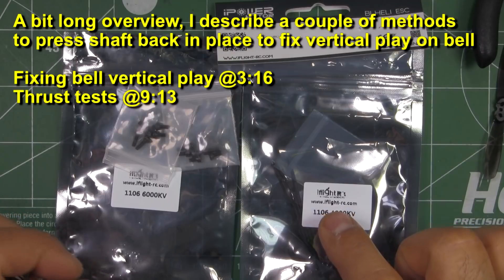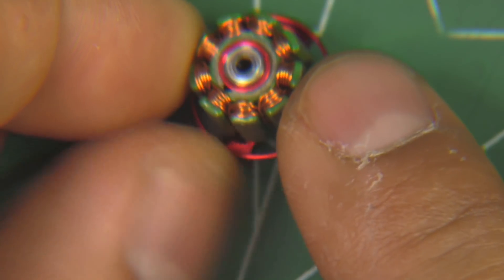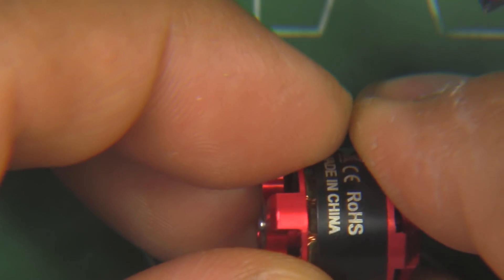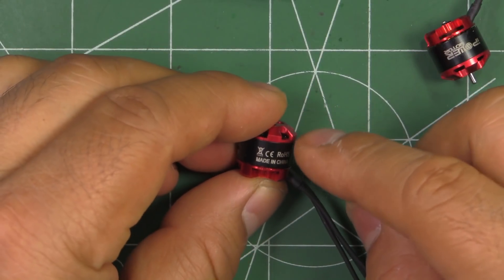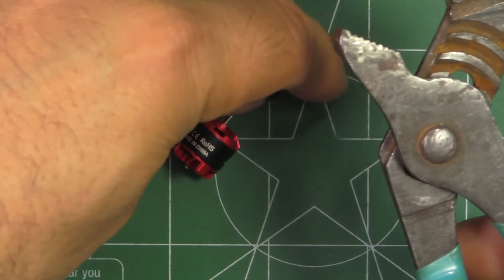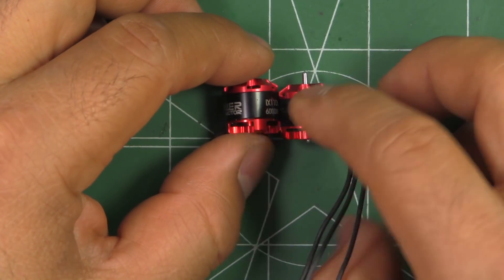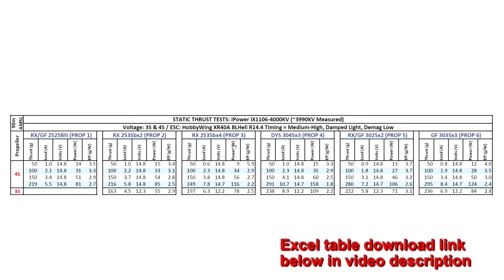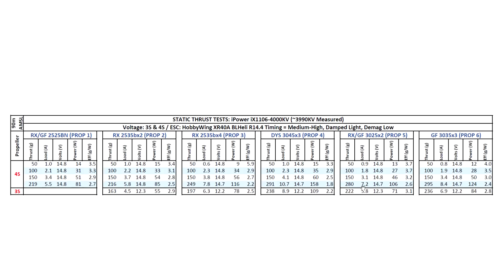iFlight-RC iPower iX1106-4000KV Motor Thrust Tests & Overview